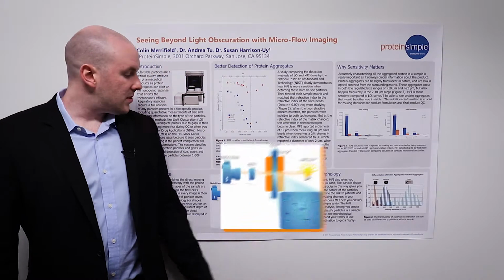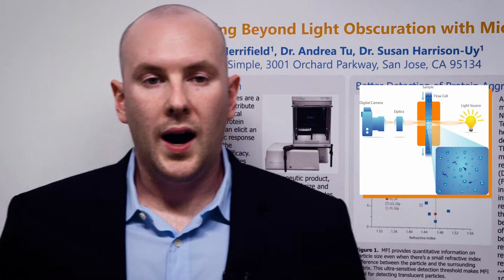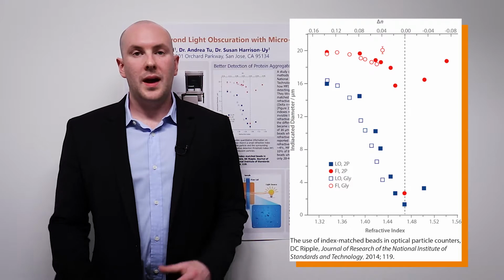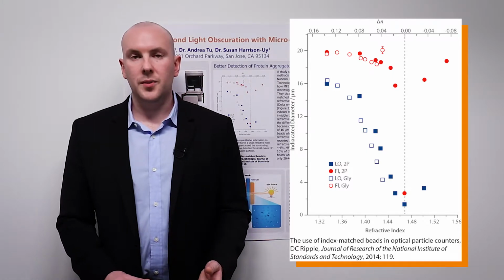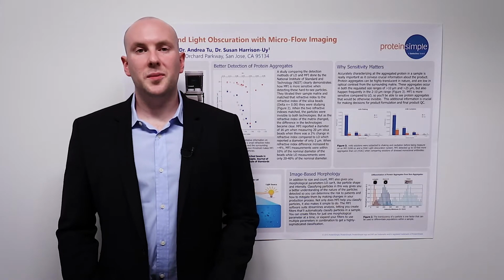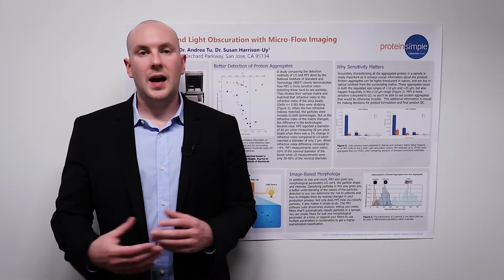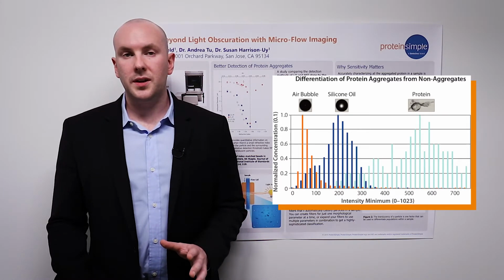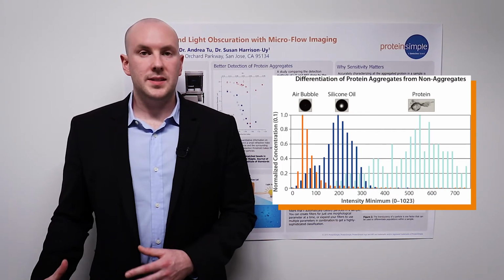ProteinSimple: Seeing Beyond Light Obscuration with Micro-Flow Imaging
Micro-flow imaging (MFI) is a new way to measure and visualize subvisible particles in your biopharmaceutical products. Essential for quality and safety analysis, MFI offers reproducible and detailed quantification of contaminating particles.